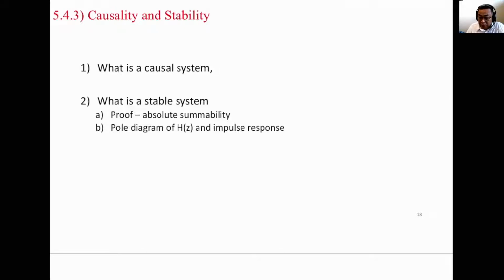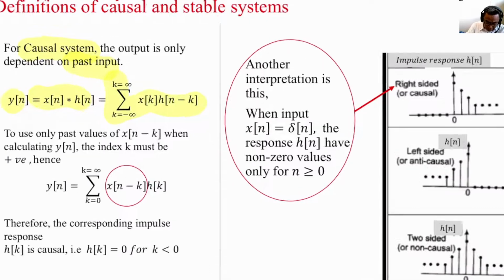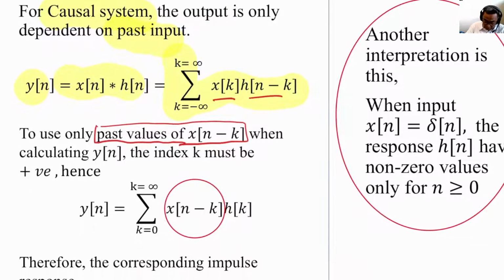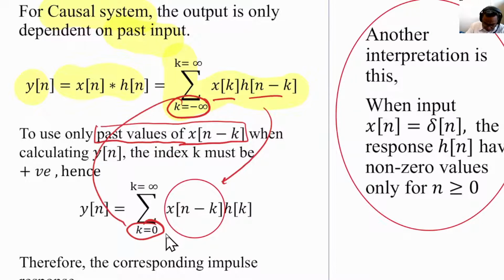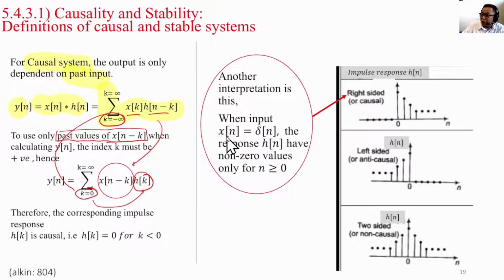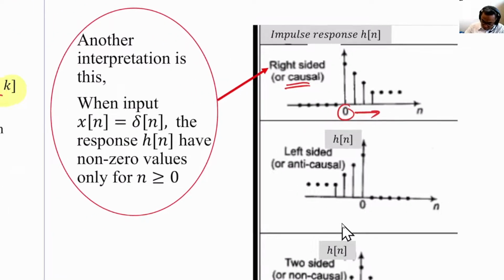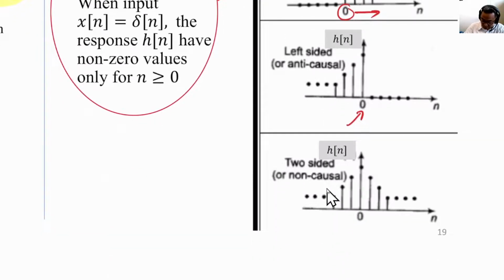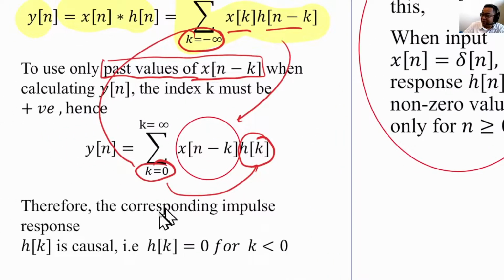ZTransform 5.5 pg18~19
Causality and Stability